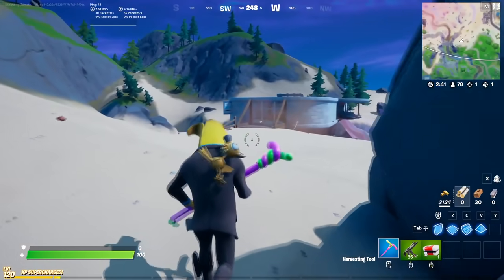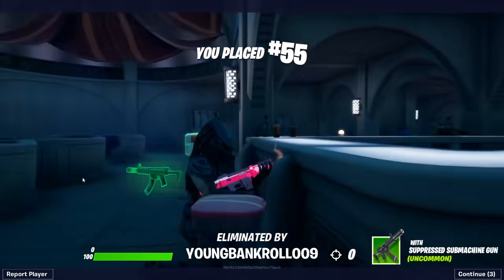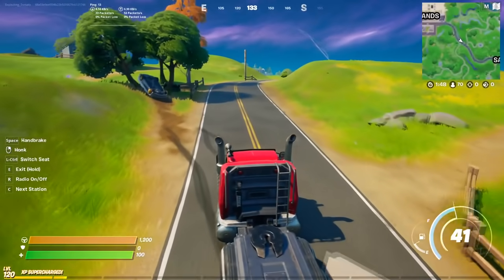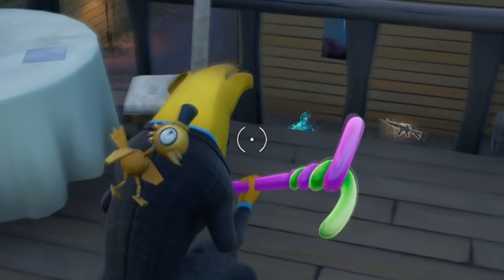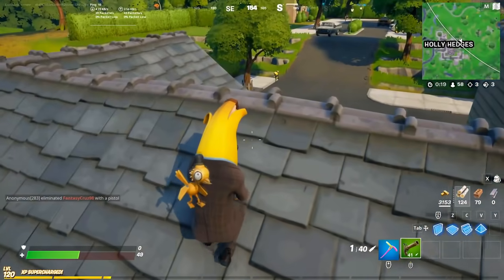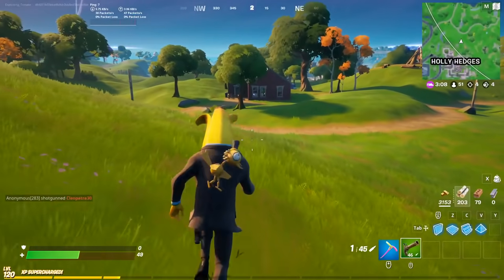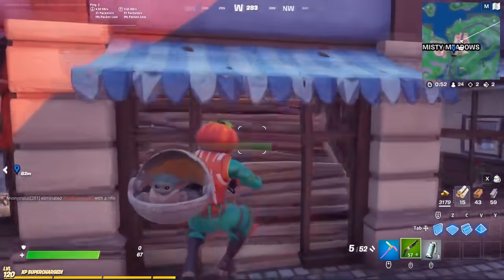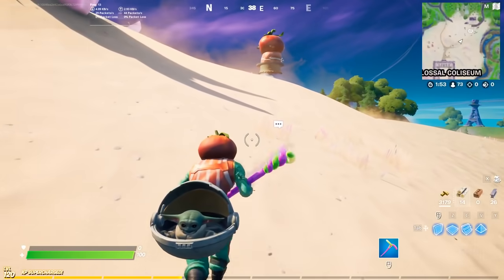Fortnite Except I Can Only Open ONE Chest... again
I did this challenge before and won.. so today we try it again. I'm only allowed to open the first chest I see... will I win again?

Use code tomato because its a great code to use (epic partner)